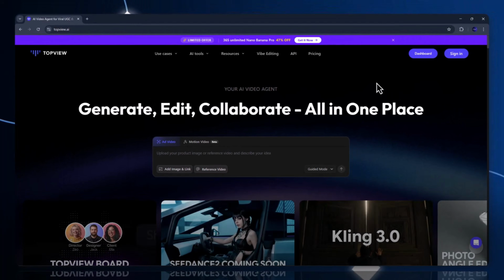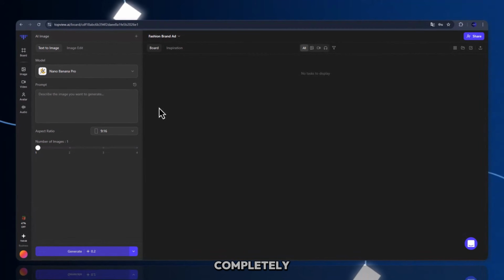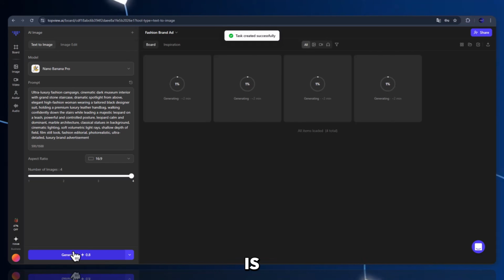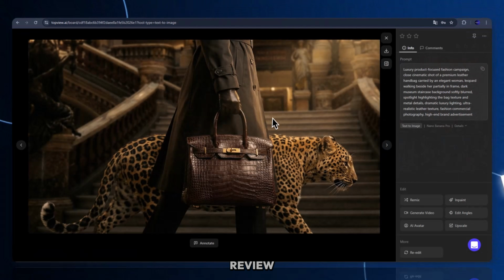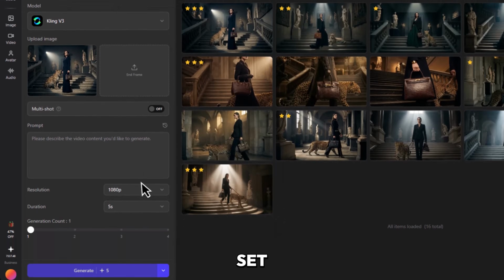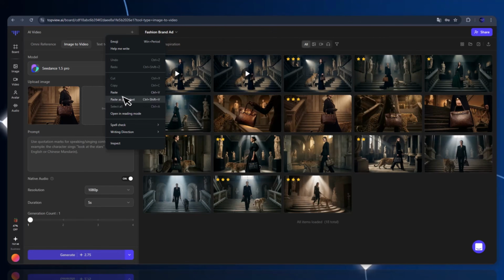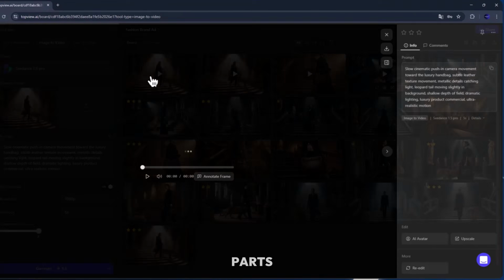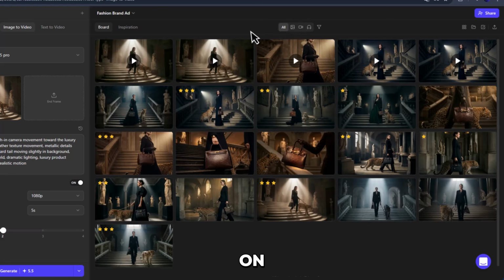Why You Need to Start Using AI for Fashion Ads Now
Learn how to create cinematic AI influencer fashion ads using tools like Topview AI Board, Nano Banana Pro, and Kling 3.0. In this step-by-step tutorial, I break down the complete workflow for generating realistic AI models, building consistent characters, and turning images into high-quality AI video ads.

This video explores how AI commercial creation works today — from generating fashion visuals to converting them into cinematic AI video content for brands, creators, and marketers.

If you're interested in AI influencer tutorials, AI commercial workflows, AI video generation, or fashion-focused AI storytelling, this guide will help you understand how modern AI ad production is structured.

✨ In this video, I use AI tools and models such as Topview AI, Topview AI Board, Nano Banana AI, Nano Banana Pro, Kling 3.0, and Google Flow Veo3 to create realistic AI models, consistent characters, and cinematic AI videos for high-end advertising.

Create Realistic AI Influencer:

0:00 Luxury Fashion Ad
0:27 Topview AI Board Overview
0:51 Create New Board
1:13 Generate AI Images
2:10 Convert Images to Video
3:27 Team Collaboration & Sharing
4:01 Final Result & Workflow Link

This video is perfect if you want to create realistic AI influencer videos, AI commercials, and fashion ads using the best AI video generators and AI tools available today — completely free and production-ready.

Your Searched Queries:

ai influencer
ai commercial
ai fashion ad
topview ai board
kling 3.0 tutorial
realistic ai video

🌟 About Me:
I’m Deepesh. I started the Artificicy YouTube channel to learn AI deeply and share practical automation and faceless content strategies with creators.